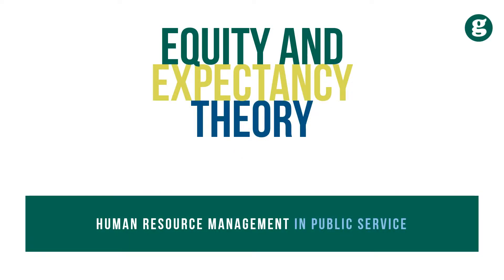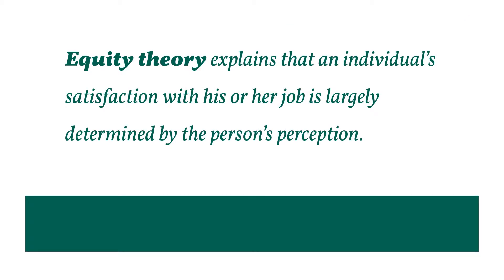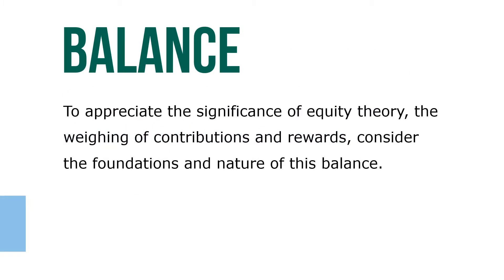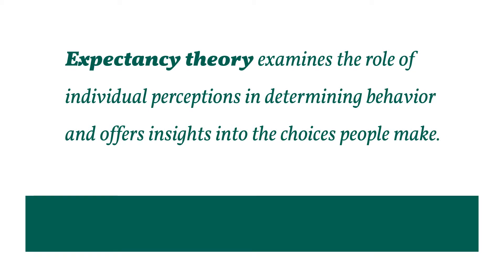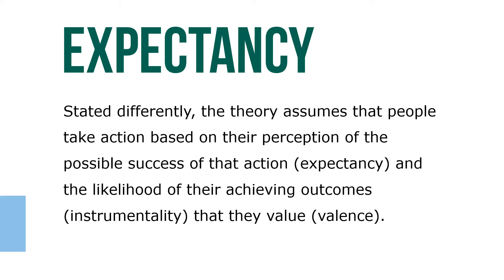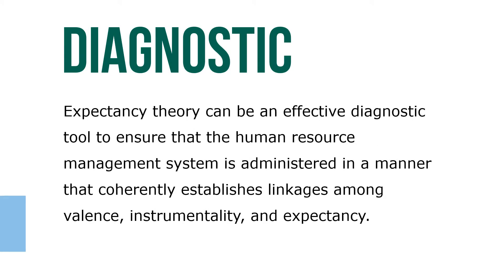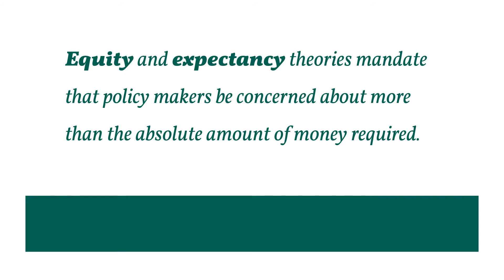Equity and Expectancy Theory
Let’s take a look at equity and expectancy theory in compensation. Equity theory explains that an individual’s satisfaction with his or her job is largely (but not wholly) determined by the person’s perception of the fairness of the balance between contributions made by the individual and the rewards received from the organization.

To appreciate the significance of equity theory, the weighing of contributions and rewards, consider the foundations and nature of this balance. Its basis is the presumed link between performance and pay, and its dynamic is how (or whether) this linkage operates.

While equity theory examines the effect of perceived fairness on satisfaction, expectancy theory examines the role of individual perceptions in determining behavior and offers insights into the choices that people make. In terms of inducing behavior, it includes what is offered, what is likely to be provided, and what is valued by recipients.

Equity and expectancy theories mandate, in other words, that policy makers be concerned about more than the absolute amount of money required to fund public service. They must also focus on comparative levels of pay and how these monies are distributed.